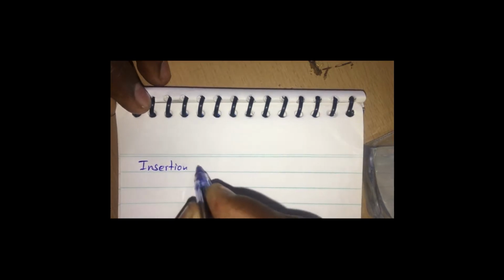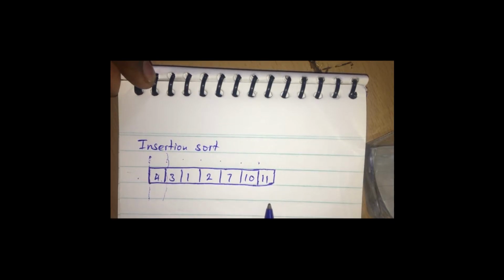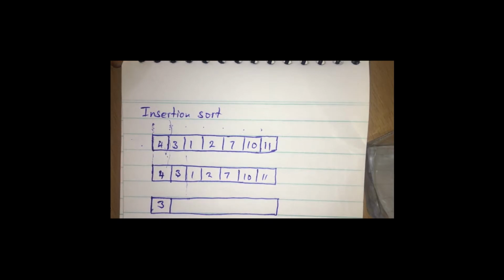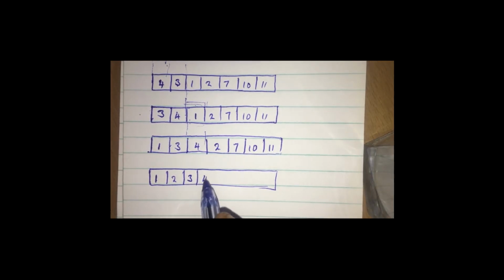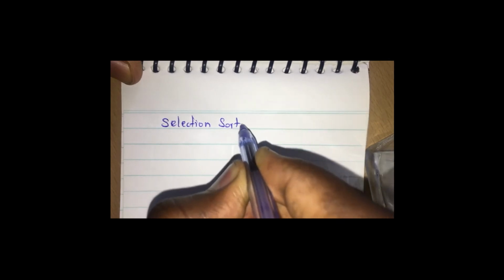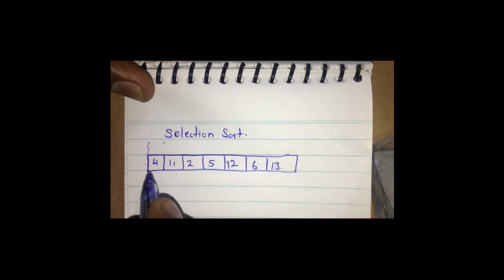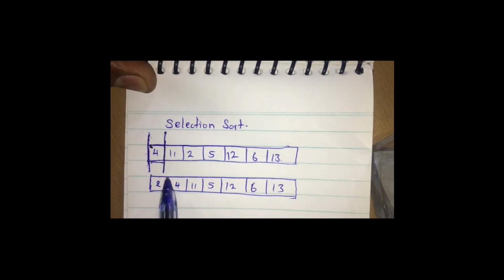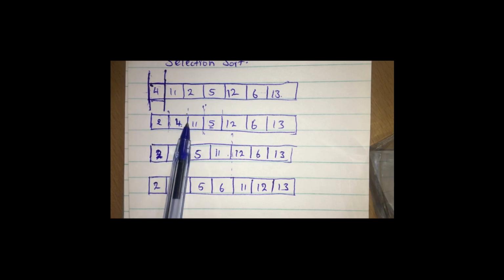Insertion sort And Selection sort.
These two methods of sorting are very similar and easy to confuse so observe carefully as i clearly show you their difference and how they are implemented